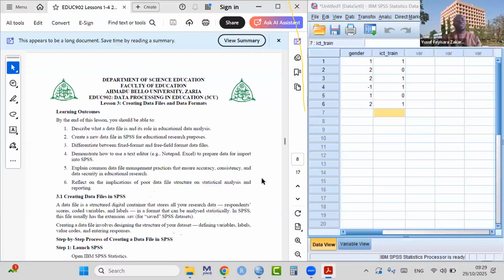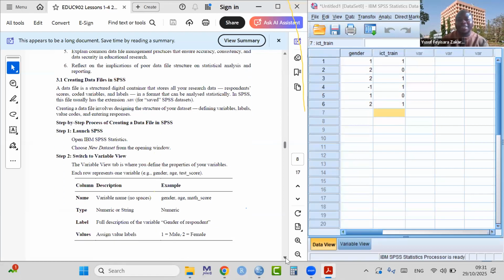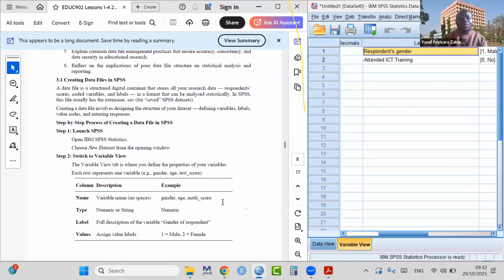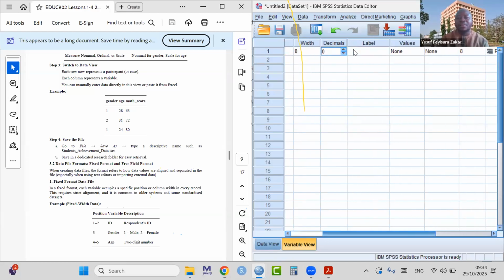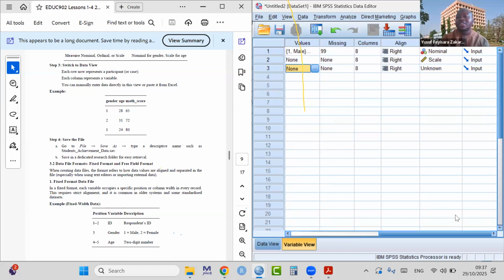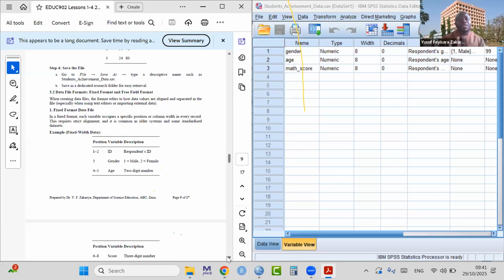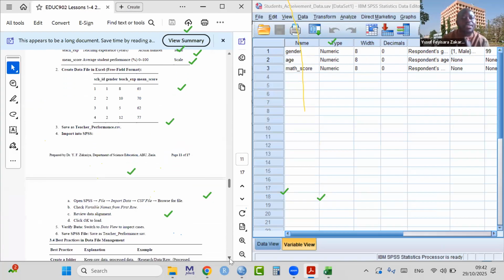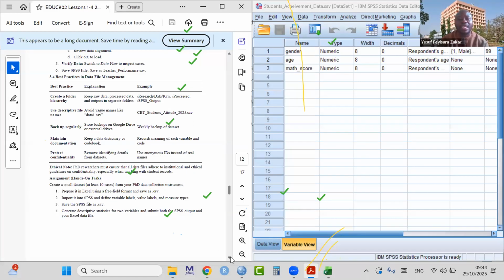Lesson 3: Creating Data Files and Data Formats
In this lesson, you’ll learn how to create, structure, and manage data files in SPSS for educational research. You’ll explore fixed and free-field formats, use Excel or Notepad to prepare datasets, and understand best practices for data organization, naming, and security—ensuring accuracy, consistency, and ethical handling of educational data.